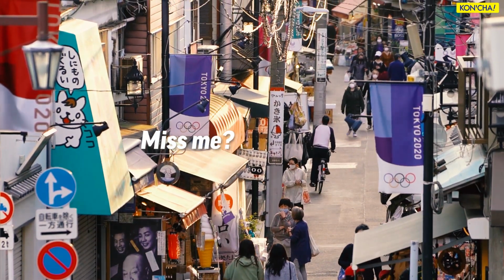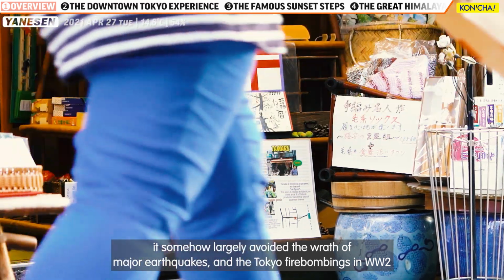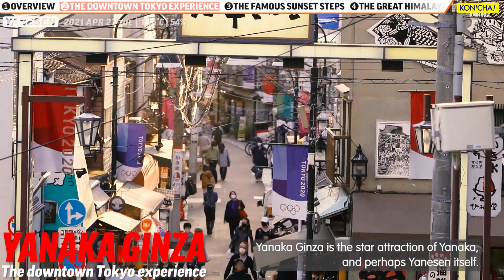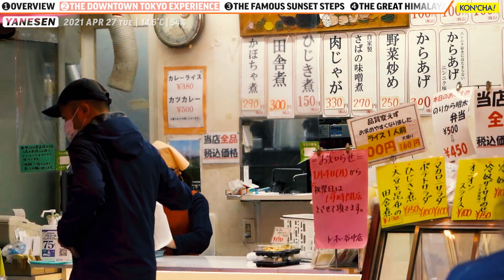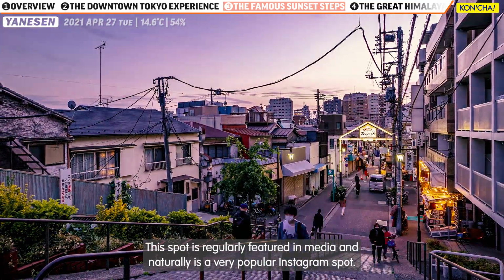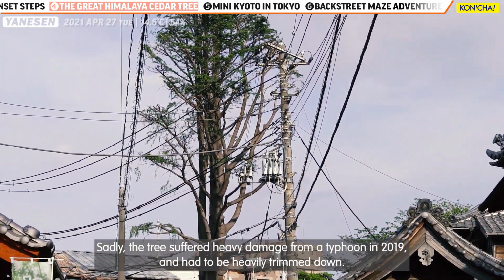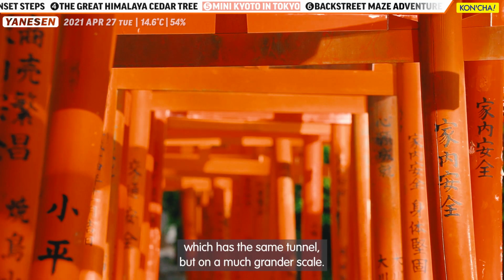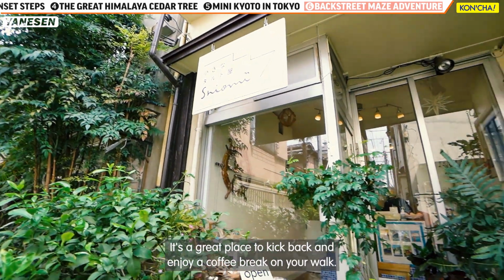Most photographed sunset in Tokyo | Yanesen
The best Tokyo sunset is here in Yanesen. Yansen is a Tokyo open secret - an area of downtown Tokyo that retains its post-war vibe offering a dose of nostalgia for the locals, and wonder for the tourists.

Yanesen is a collective of 3 neighboring areas: Yanaka, Negi, and Sendagi. If you want to escape the big city, Yanesen is the place to go. Take a relaxing stroll through the area, and be transported back into the 50s and 60s and get a glimpse of everyday life of Tokyoites.⁣
Tip: Sendagi is in the middle of the three, so we recommend starting the walk from either Yanaka or Nezu.⁣

⌚TIMESTAMPS
0:00 Highlights
1:10 Yanaka Ginza: The Downtown Tokyo Experience
1:48 Yuyake-dandan: The Famous Sunset Steps
2:31 The Great Himalaya Cedar Tree: Yanaka's beloved icon of nature
2:57 Nezu Shrine: Mini Kyoto in Tokyo
3:34 Sendagi: Backstreet Maze Adventure

▼About us
The KON'CHA! team is a small crew of 5 people dedicated to showing you all the fun things you can see & do while on your trip in Japan! We try to feature unique experiences that you may only find on Japanese travel blogs and websites.

▼Connect with KON'CHA!